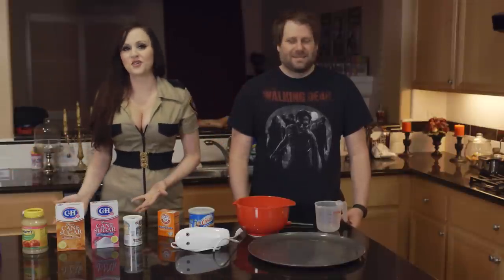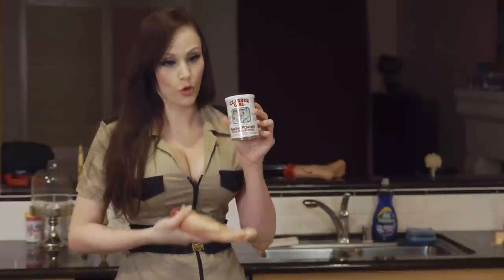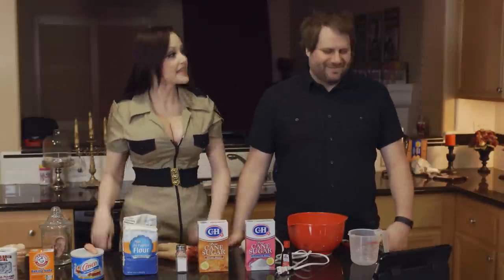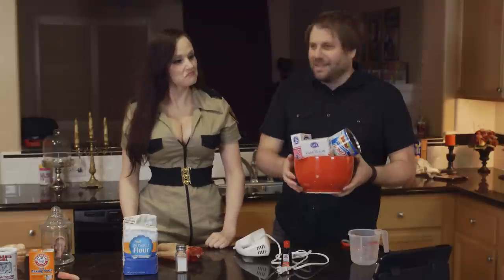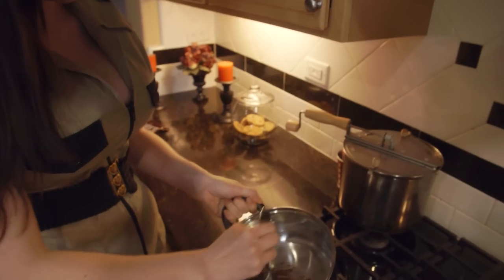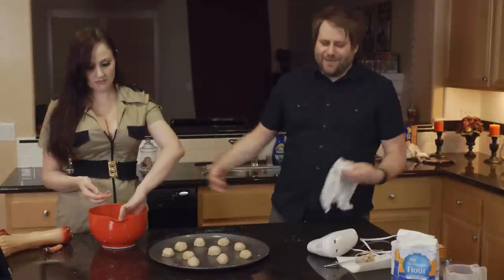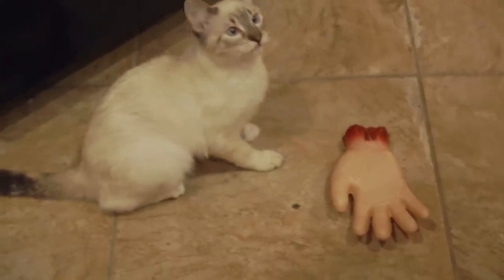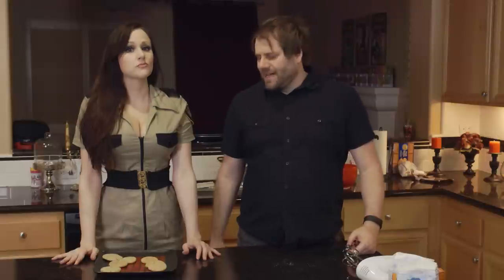How to make Walking Dead Carol's Cookies! - Recipe WalkingDead | Screen Team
The Walking Dead Season 5 - Carol's Cookies

After watching the last episode of Walking Dead, we were dying to try Carol's Cookie recipe. If you're interested in trying Carol's cookies, here's the official recipe from Walking Dead's AMC

In this video, I cosplay as Carol but look like a creepy 90 year old lady instead. Chad does impressions of Daryl & Rick Grimes.

About Screen Team:
Welcome to the Screen Team official YouTube channel! We’re a couple that games together like no other! But gaming isn’t the only thing we Screen Team puts out geeky music videos, vlogs, pranks, reaction vids, and cosplay.

Write us!